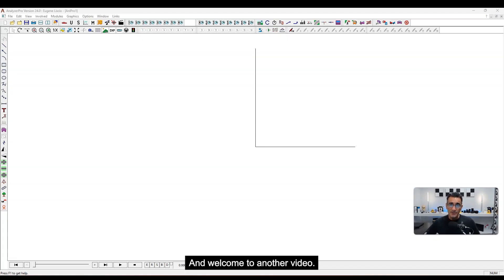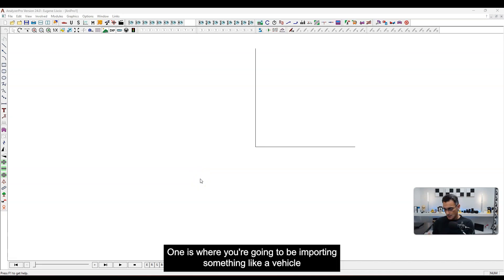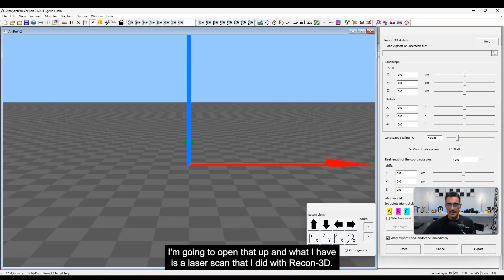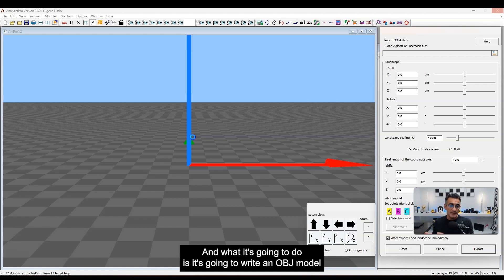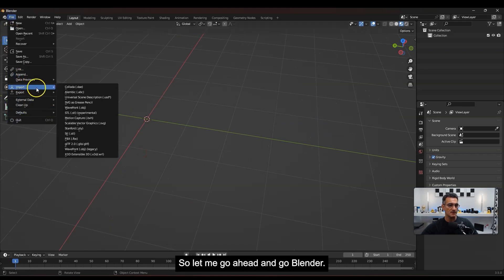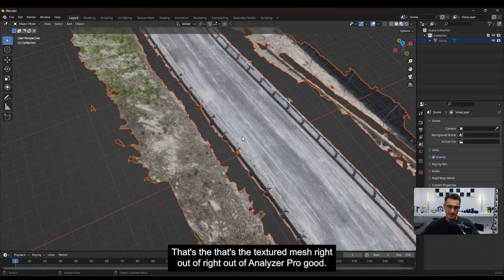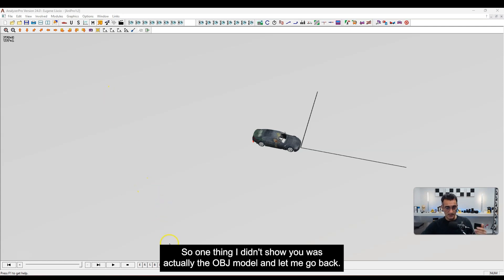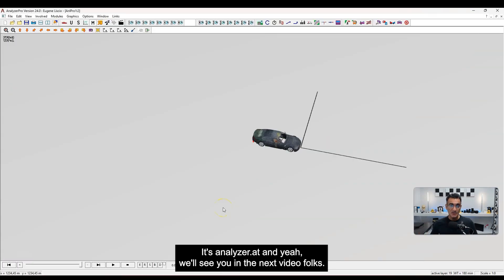TUTORIAL: Meshing Recon-3D Point Clouds in Analyzer Pro | 3D scanning app | 3D Scanner | CSI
Here is a video that goes through the meshing process in Analyzer Pro. It's a very fast and easy way to get meshes if you are already an Analyzer Pro user.